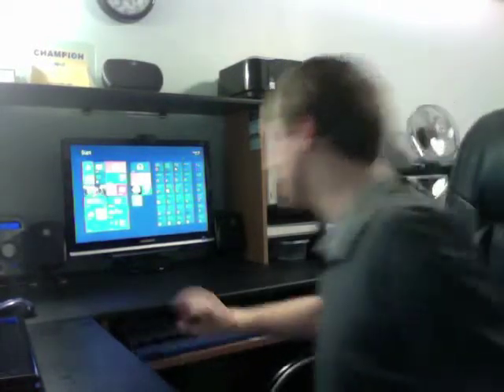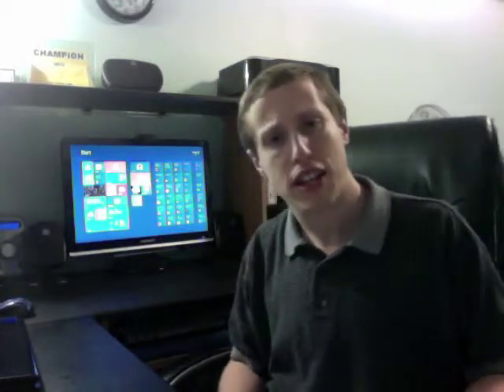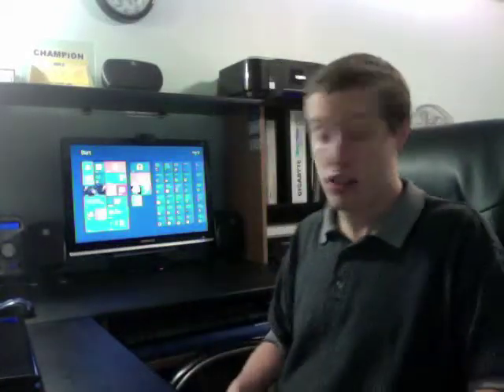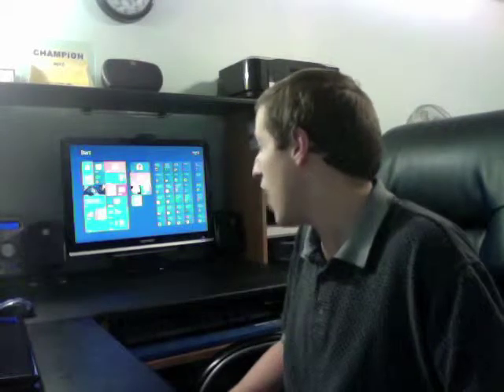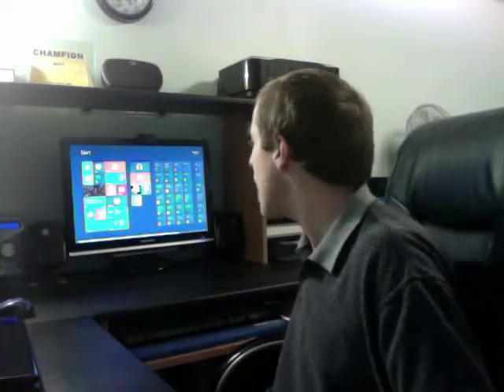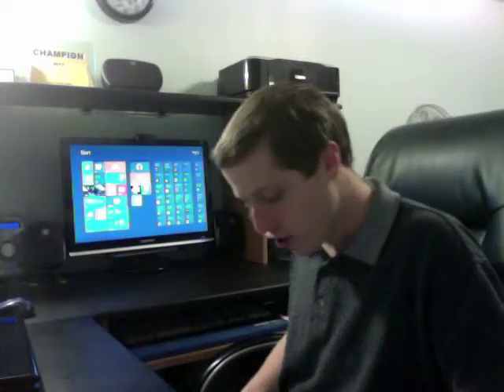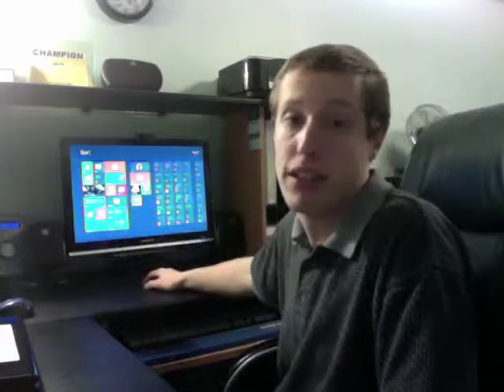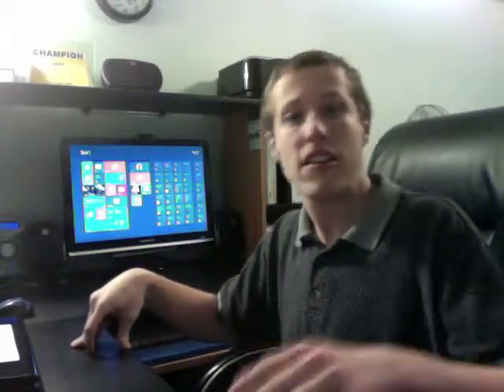My Windows 8 Review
Nerd_Ngong gives you his take on Windows 8 (Consumer Preview).  He goes through the pros, neutral items, and cons, and then gives you his final thoughts.